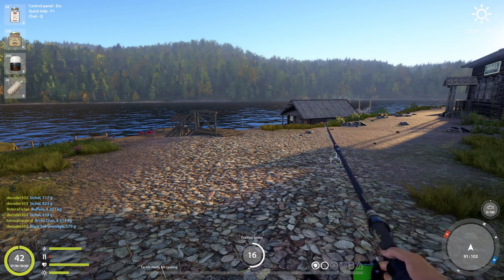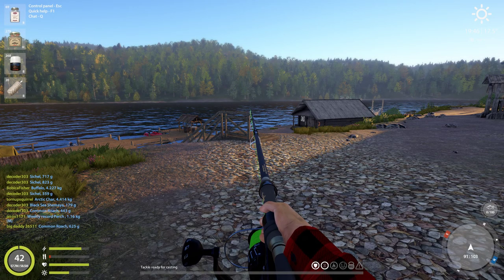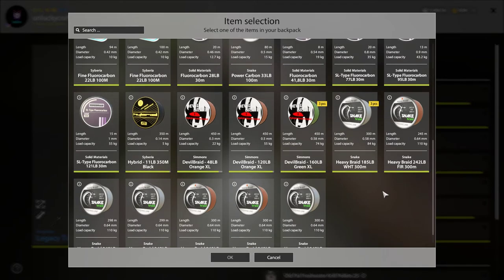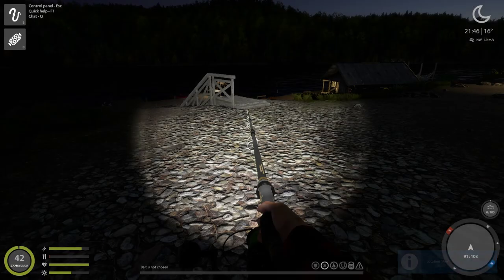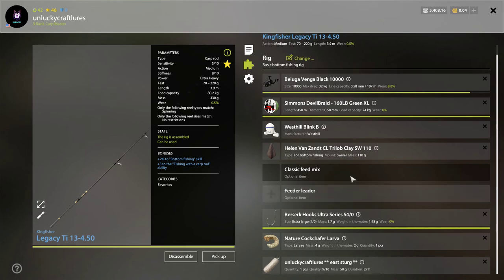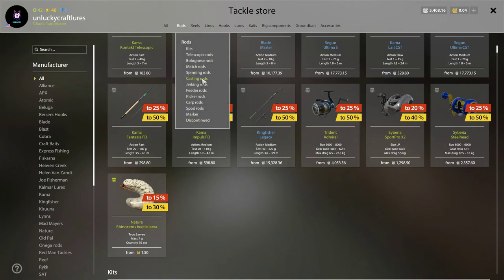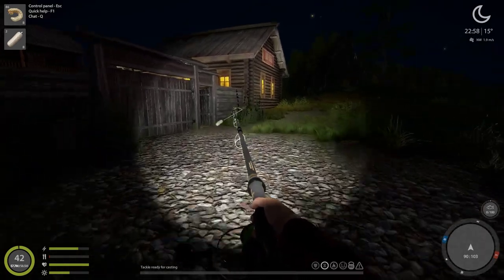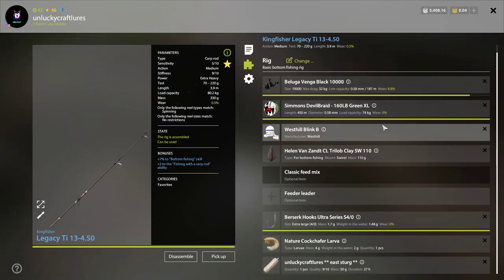Russian Fishing 4 how to lock part 2: introduction to setups and how locking on bottom rods works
this is the second part to my how to lock series where I explain how locking works on bottom setups and the basic mechanics of it.